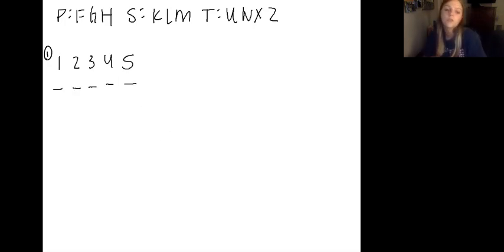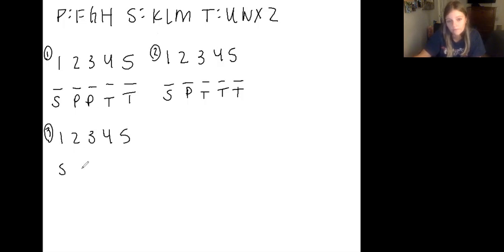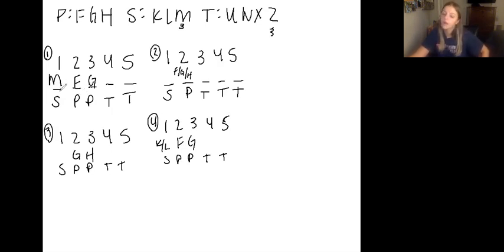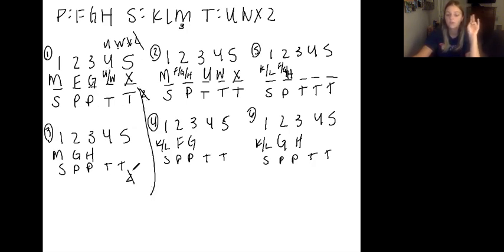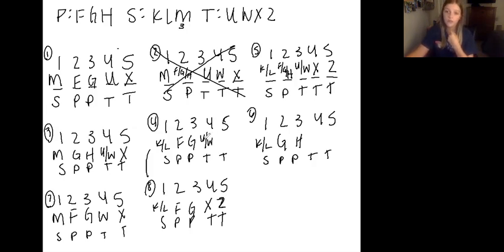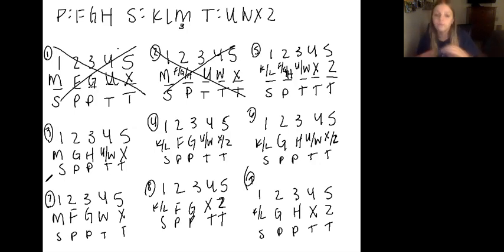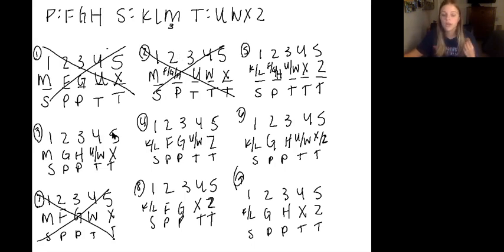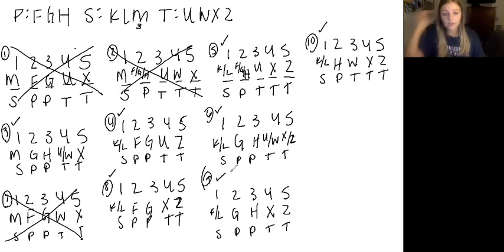PT50 - LG2 (In/Out)